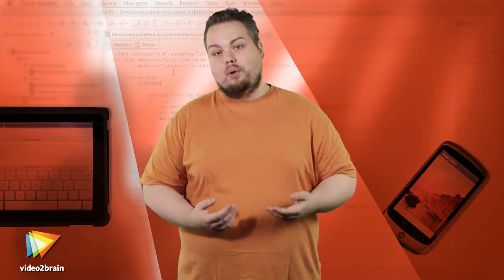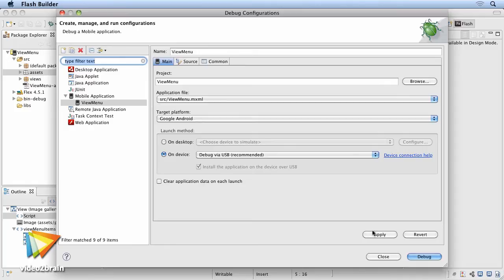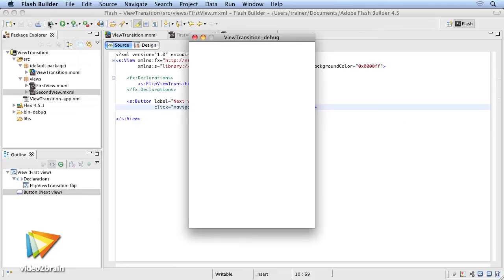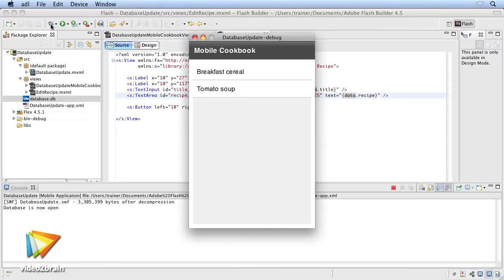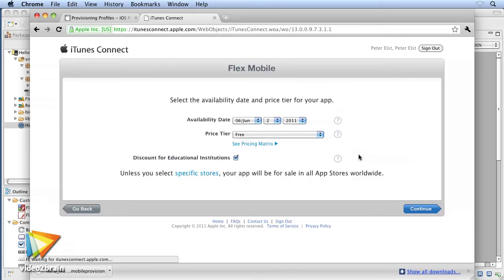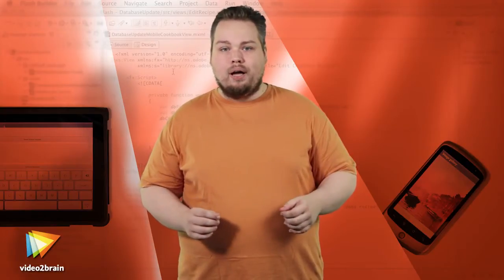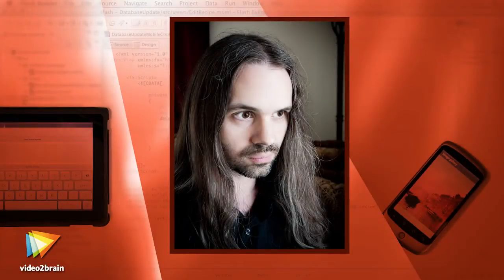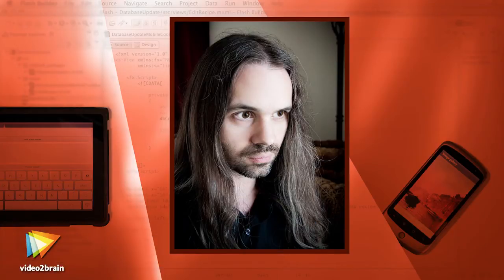Mobile Development with Adobe Flash Professional CS5.5 and Flash Builder 4.5: Learn by Video Trailer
In their new video2brain workshop, Top Flash Platform experts Peter Elst and Joseph Labrecque show you everything you need to know to start developing for mobile and devices on Android and iOS using Flash Platform technology. They will walk you through the entire workflow from application setup to development and deployment, covering best practices for mobile development and how to debug the applications you create on the desktop or on a device. Along the way you'll learn how to work with gestures, touch events, hardware APIs, data, multimedia features, and much more. You can find more information about their new course and watch free sample lessons